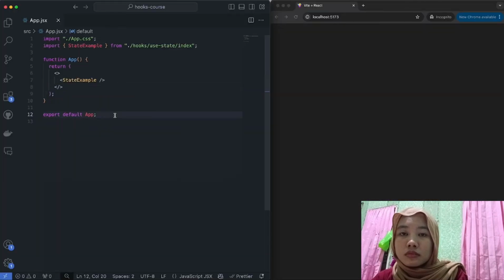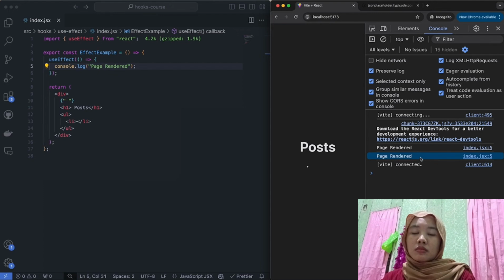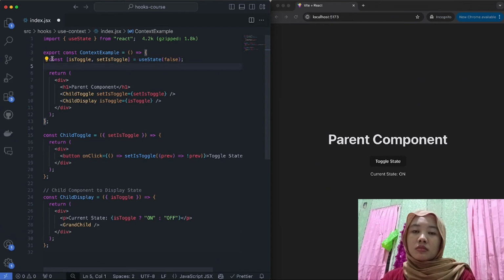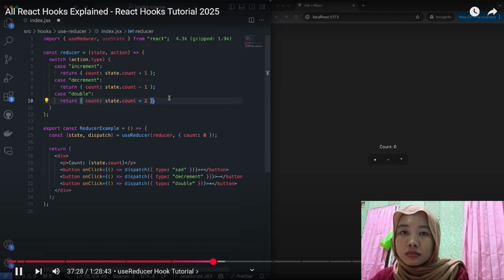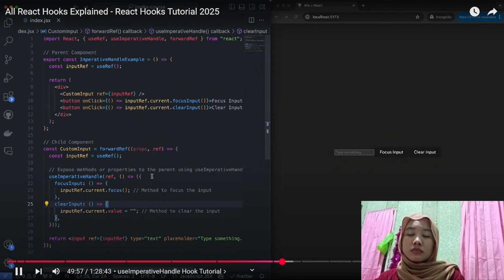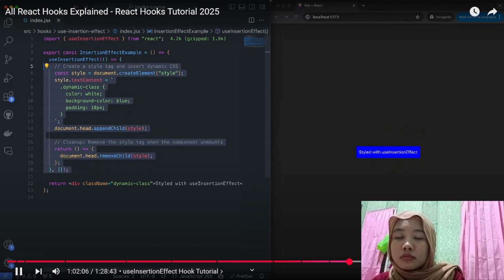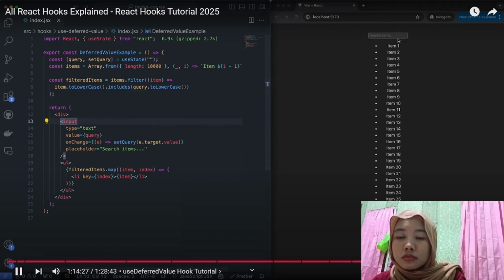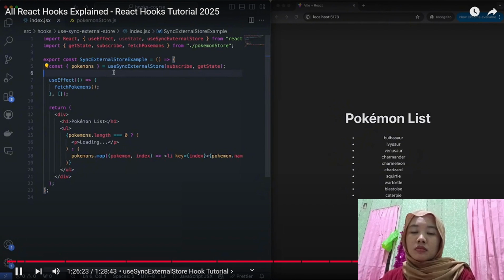MENYIMAK VIDEO PER-14 DPM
FERINA NUR ANNISA
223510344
TI 5A